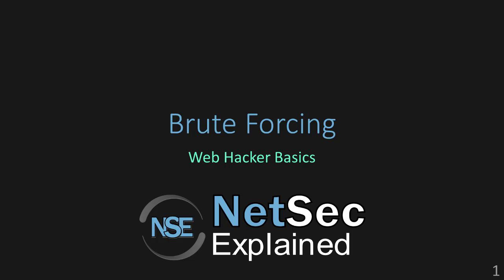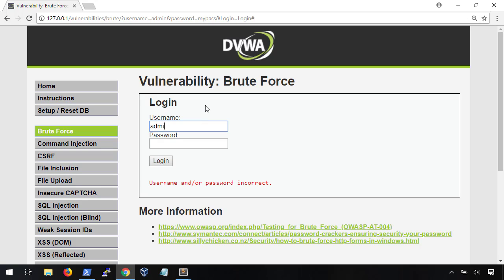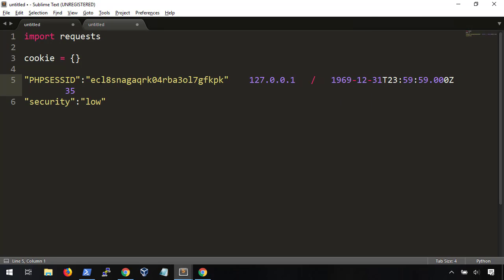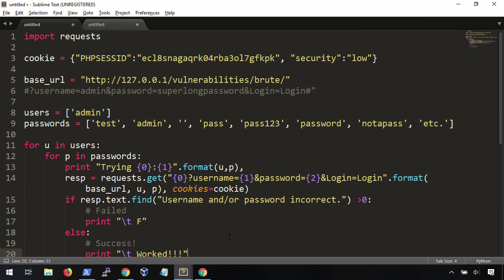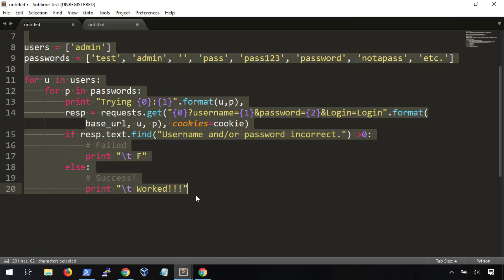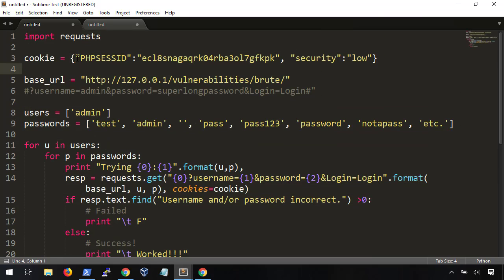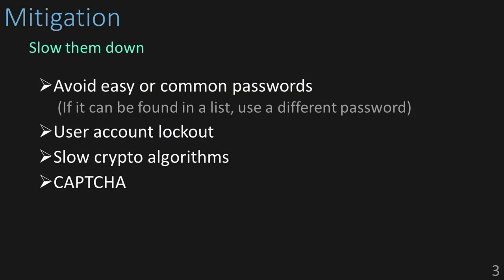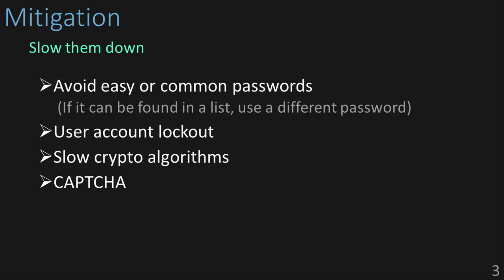Web Hacker Basics 05 (Brute Forcing); featuring THC Hydra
Ugh, I know, Brute Forcing. A little too basic, but I want to make sure we at least have this covered. Usually, we use brute forcing as a way to guess someone's login credentials. We try every possible password combination and hope we get one of them right. To put it more generally: "Try everything, and hope something sticks". It's not always effective, but when it is it gives us much more access than cleaver guessing alone. So let's take an in depth look at how brute forcing works.